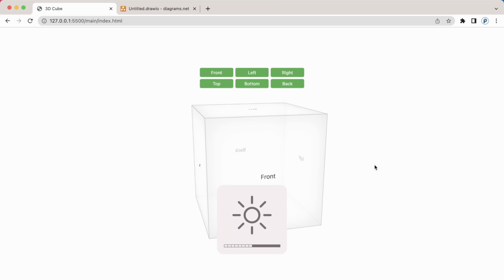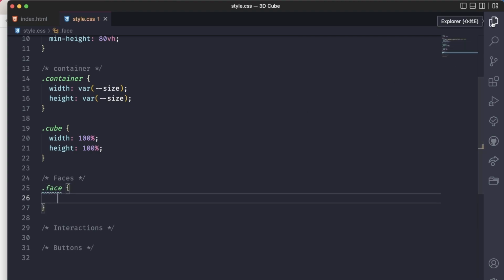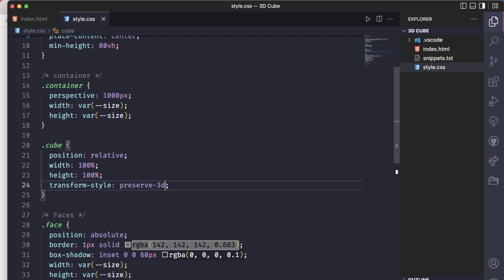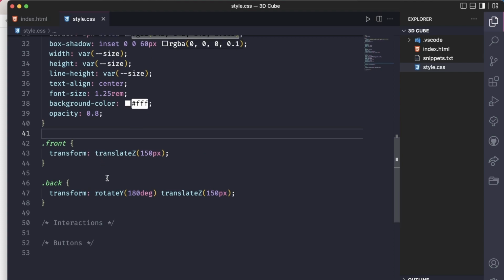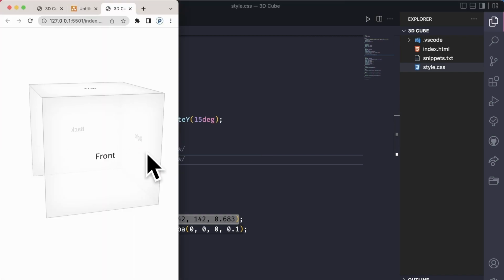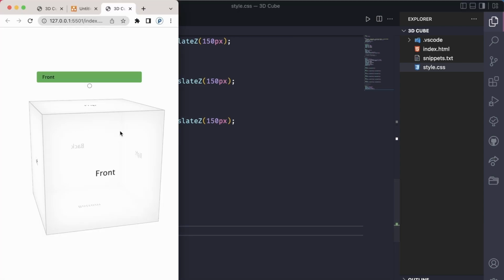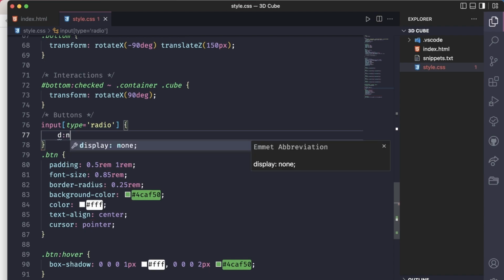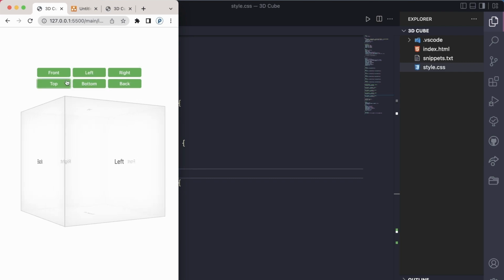CSS 3D Cube animation [Project #35]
In this tutorial, I created a 3D cube animation using CSS.
By the end of this video, you will learn everything you need to know to create 3D shapes using CSS.